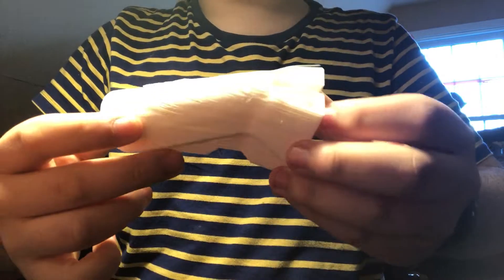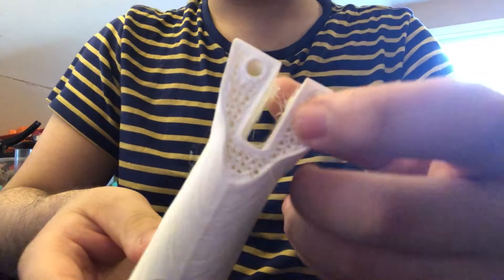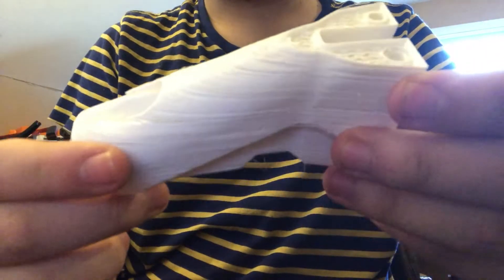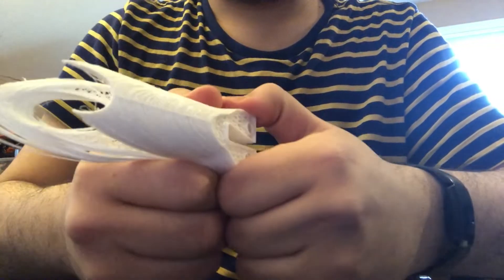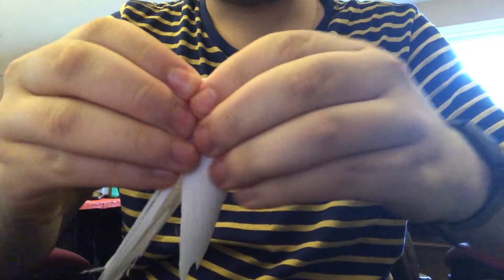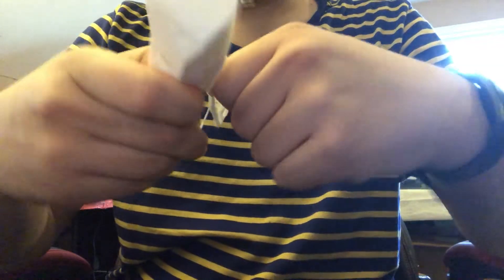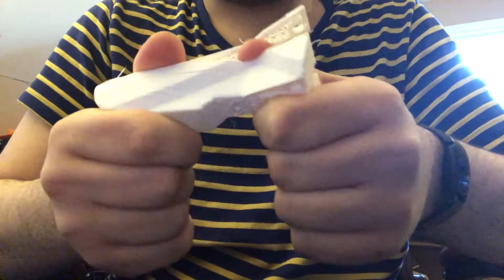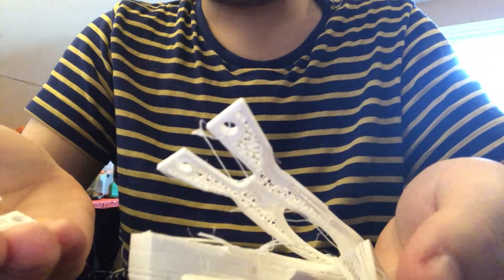Replace your plastic extruder housings!